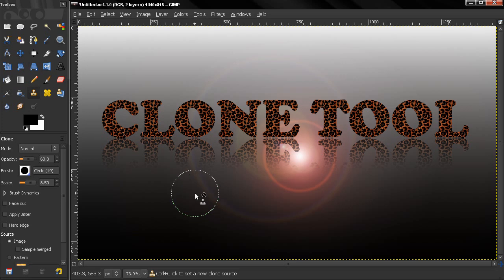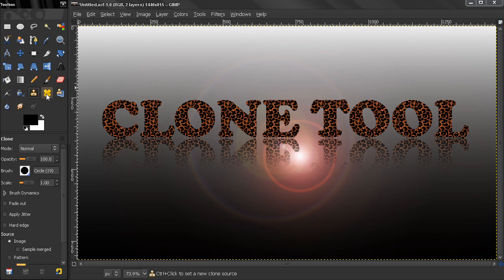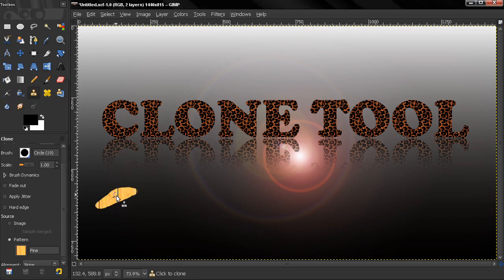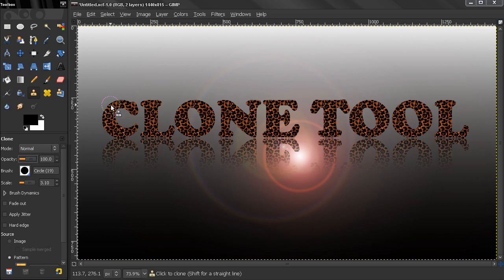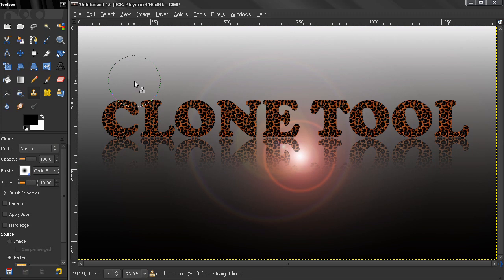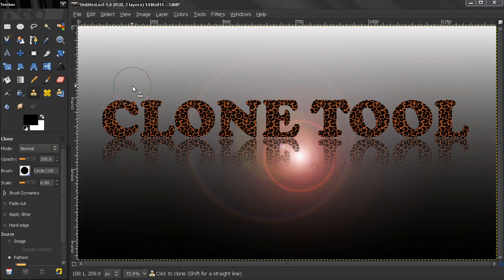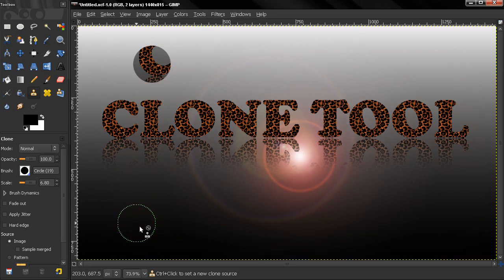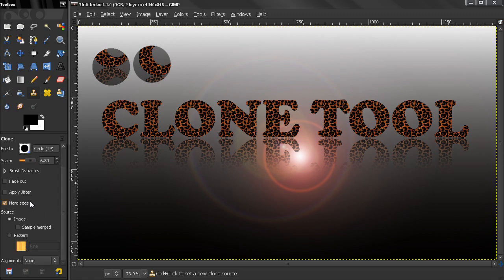Clone tool PART 1 - GIMP Beginners' Guide ep96